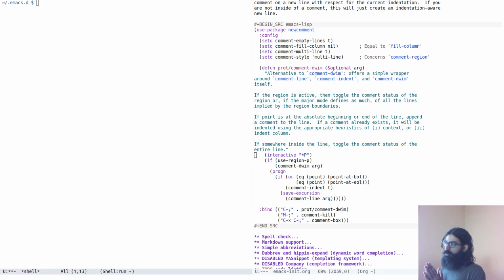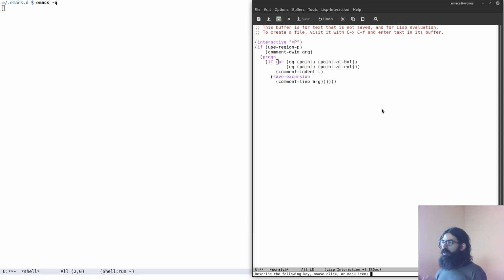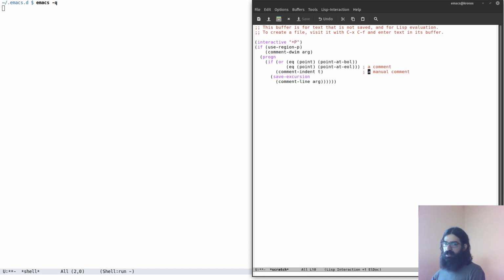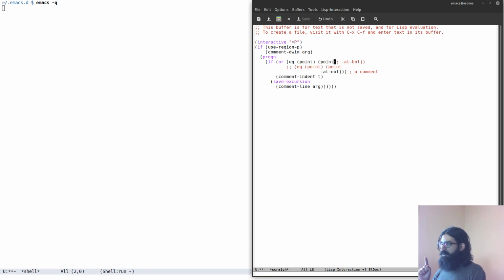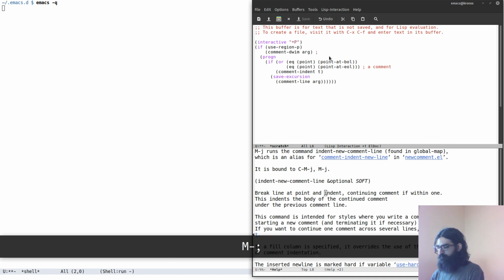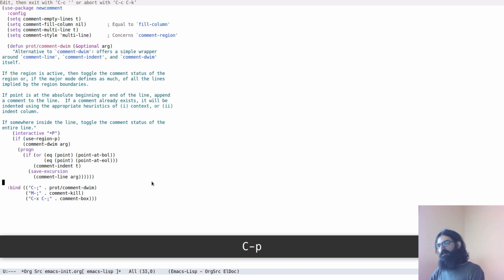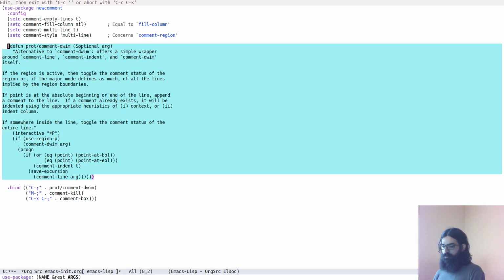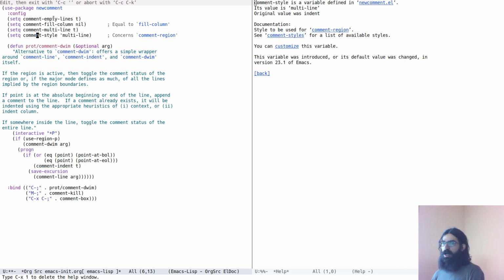Emacs: comment functions and their behaviour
Demo of the built-in Emacs functions for commenting structured text. My "dotemacs", in case you are interested